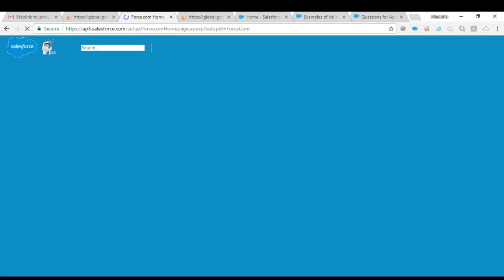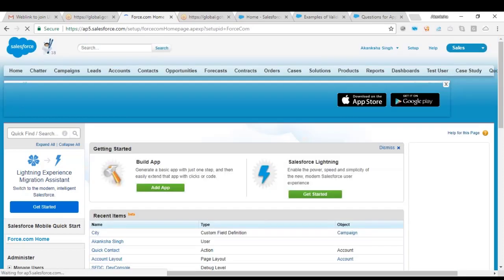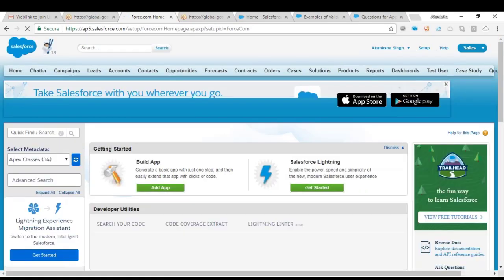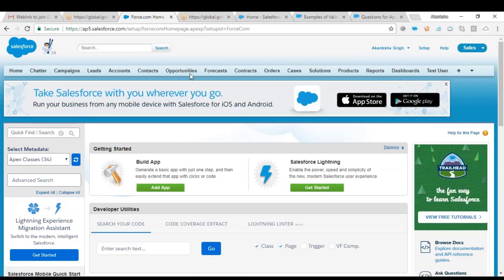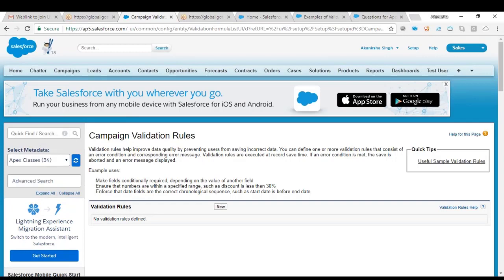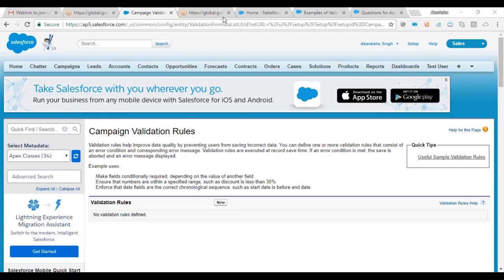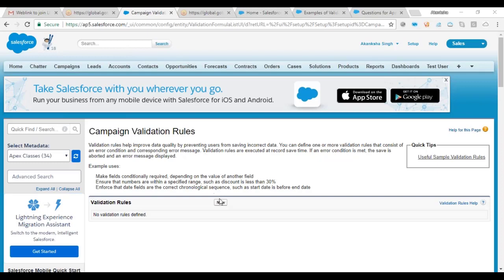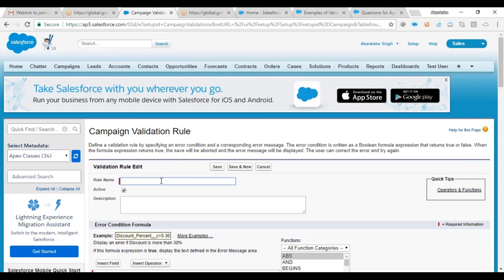Validation Rules In Salesforce | Salesforce Admin training | Salesforce Tutorials For Beginners H2K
Validation Rules In Salesforce | Salesforce Admin training | Salesforce Tutorials For Beginners

Validation rules in Salesforce are a critical feature that help maintain data accuracy and integrity within the platform. These rules allow administrators to define specific criteria that data must meet before it can be saved to a record. This ensures that only valid and consistent information is entered into the system, reducing errors and enhancing the overall quality of the data. Validation rules can be customized to enforce business logic, such as requiring certain fields to be populated, checking for valid formats in text fields, or verifying that numerical values fall within specified ranges. When a user attempts to save a record that doesn't meet the defined criteria, the validation rule triggers an error message, preventing the data from being saved until the issues are resolved. This mechanism aids organizations in adhering to data standards, improving reporting accuracy, and streamlining business processes.

In addition to maintaining data accuracy, validation rules also play a role in enhancing user experience by providing real-time feedback to users as they input data. This immediate validation feedback helps users correct mistakes on the spot, reducing frustration and preventing incorrect data from propagating throughout the system. By enforcing data consistency and completeness while also offering a smoother data entry process, validation rules contribute to a more effective and reliable Salesforce environment, supporting better decision-making and business operations.